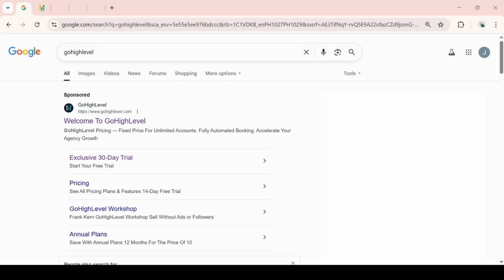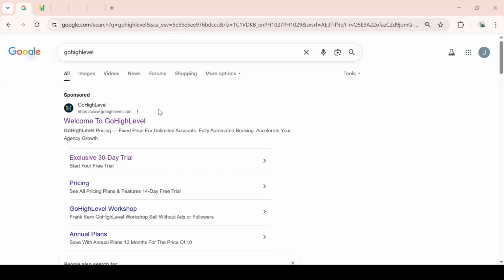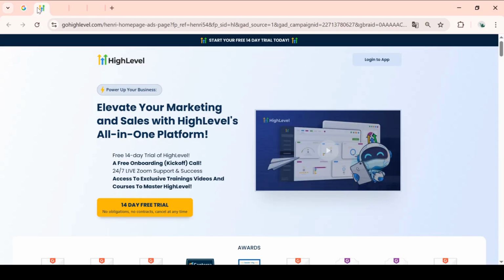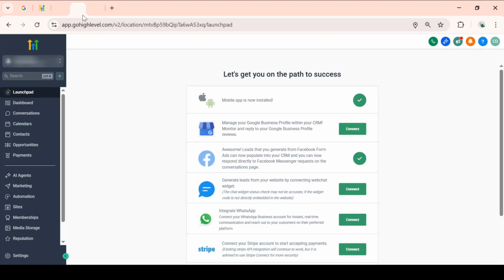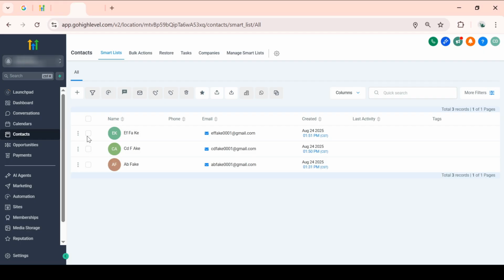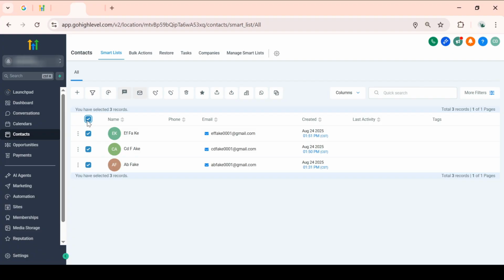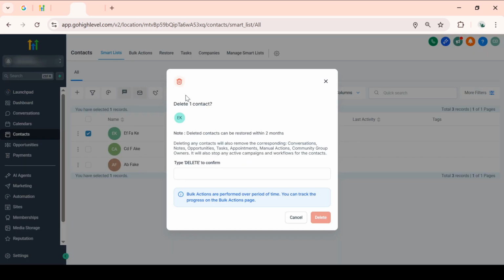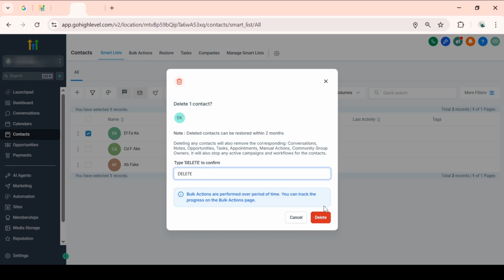How to Delete Contact in Go High Level [2026 Full Guide]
In today’s video, we cover delete contacts, Go High Level, how to delete contacts, CRM tutorial, Go High Level tutorial, contact management, delete contact Go High Level, CRM software, managing contacts, software tips, digital marketing tools, sales funnel management, contact deletion guide, Go High Level tips, contact list management, delete contacts tutorial, user guide Go High Level, CRM best practices